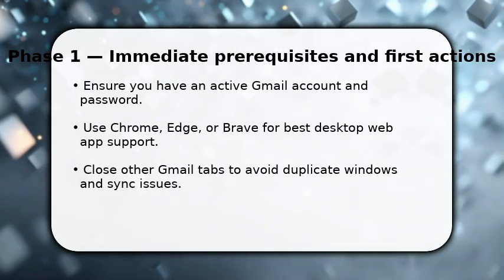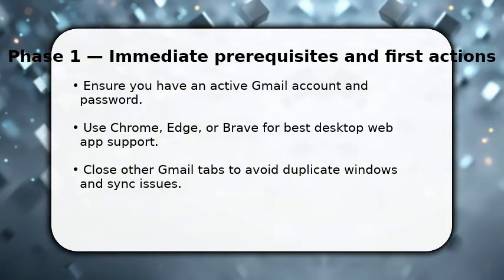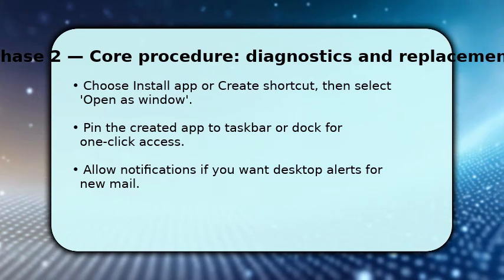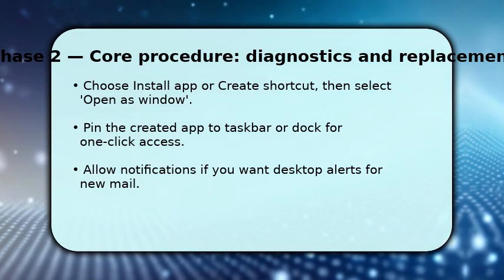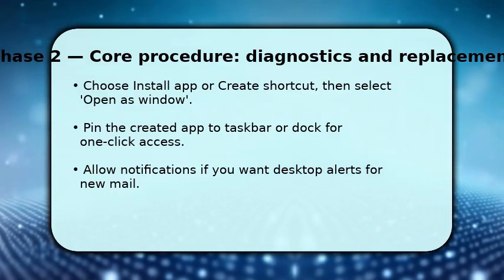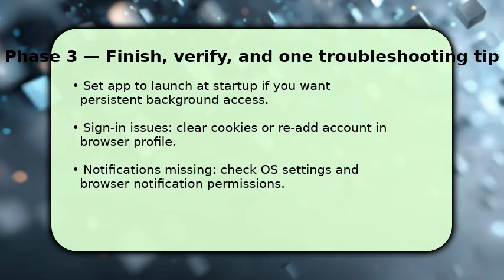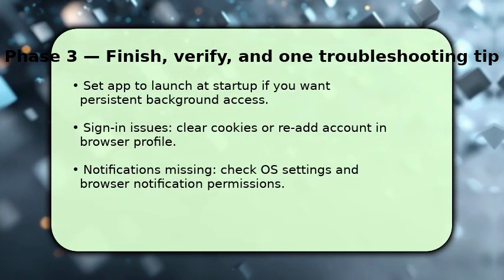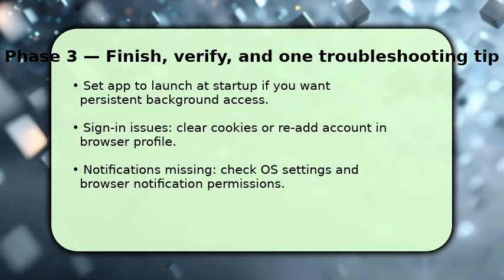How to Put Gmail on Desktop - Step by Step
How to Put Gmail on Desktop - Step by Step | 🔒 Surfshark VPN Deal — Stay private and secure. $1.99/mo + 3 Months Free ▸

Learn the simple steps to access Gmail on your desktop. This video guide walks you through setting up a browser-based email client, ensding security best practices for safe browsing.

Gmail, desktop setup, browser login, email account management, online privacy settings, Google Mail accessibility, secure connection tips, web mail configuration, digital communication on desktop, streamlined email experience